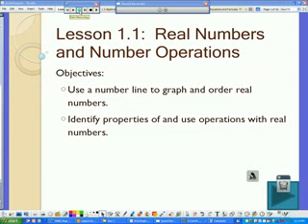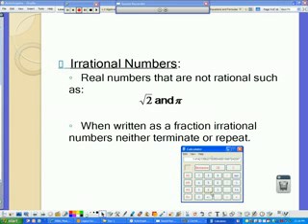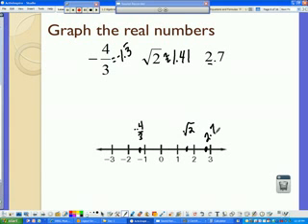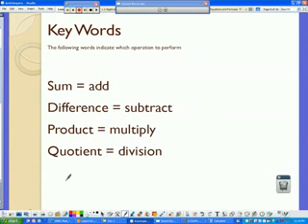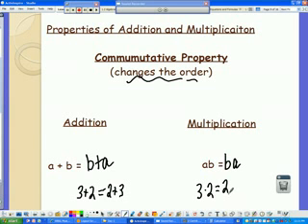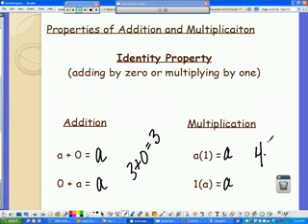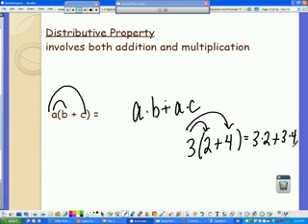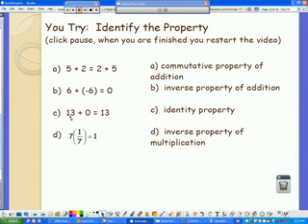Lesson 1.1 Real Numbers and Number Operations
TeacherTube User: Mrslambdin